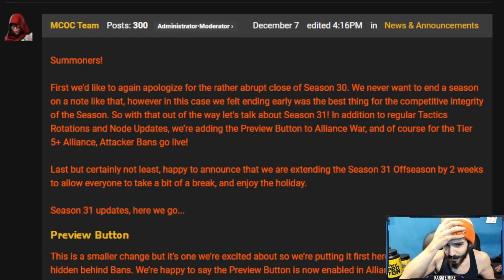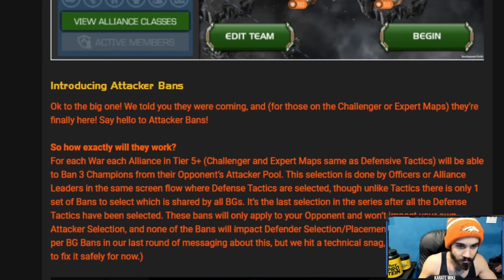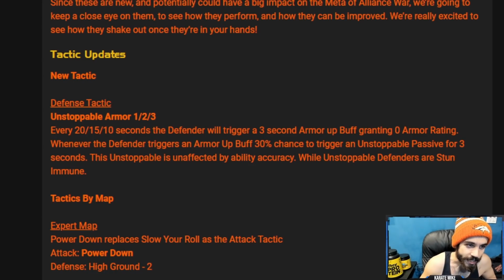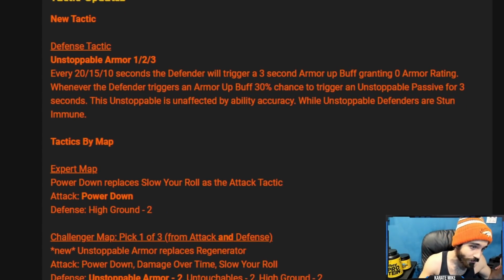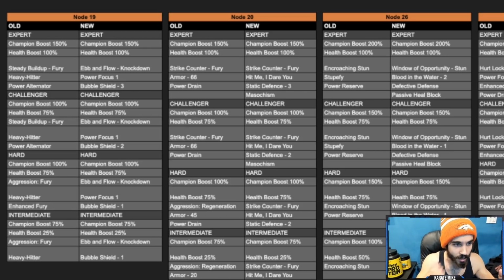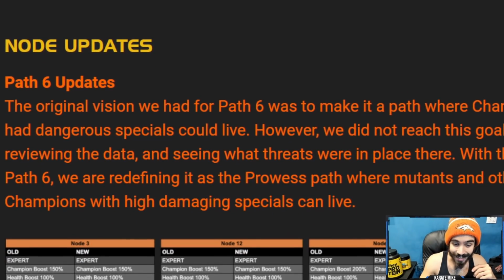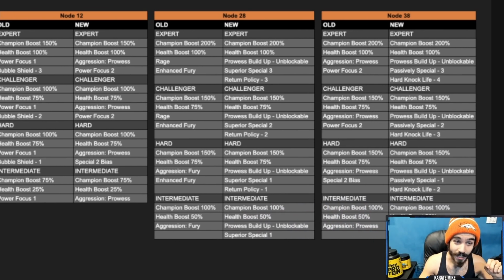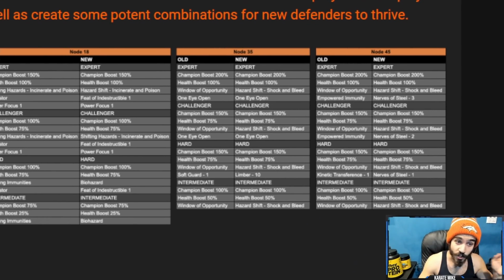ATTACKER BANS ARE COMING! Season 31 WAR Changes!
The offseason is extended - and it's coming back with bans and new nodes!